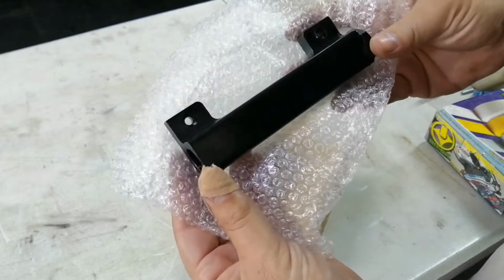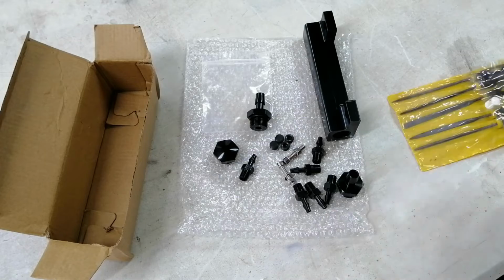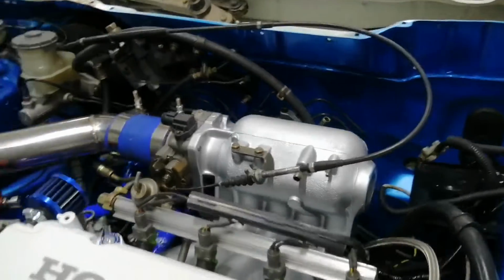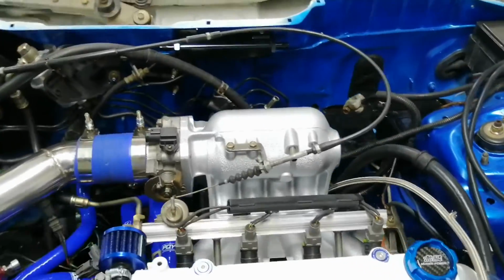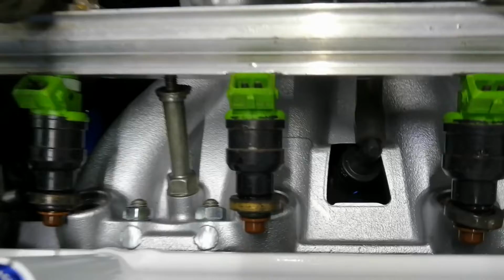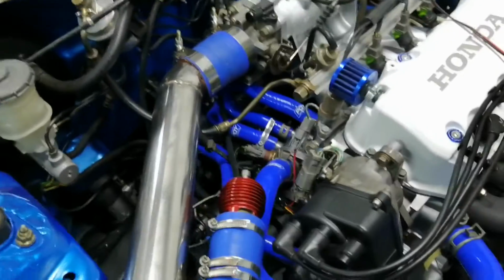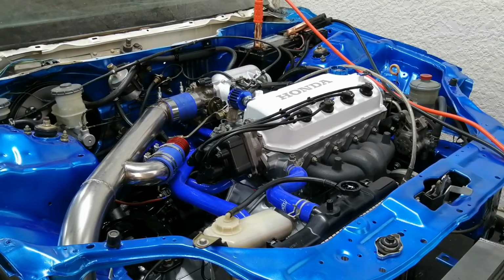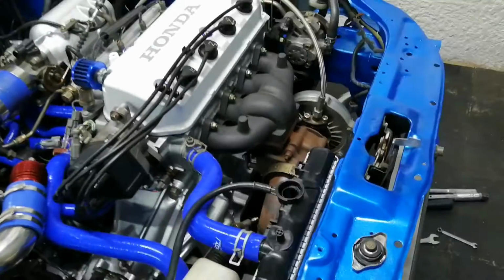Turbo Civic First Startup! - Vacuum Block Install - Part 4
In this video, we finally start the turbo D15 vtec Civic for the first time! However it is not without its challenges!

We also unbox, review and install a vacuum block that we bought online, this helps with extra boost/vacuum ports for all the extra things that need a boost reference. (wastegate, boost gauge, MAP sensor)

This is part of the "Budget Show Car" build as I try to build a super neat and clean turbo honda civic EK hatch on a budget.
The engine is a D15Z4 Bottom end and a D16Z6 SOHC VTEC cylinder head, Classic Mini-me vtec build, the internals is all stock.

Vacuum Block - eBay
Vacuum Block - Amazon
Vacuum Block - AliExpress

Greddy Style (eBay) Turbo Manifold & T04E 0.50AR Turbo (Too Big)
440cc Bosch Injectors & Walbro 255L Fuel Pump.
Stand Alone ECU (Dictator Standard) (RSA)
Stock D15Z4 Block / D16Z6 Head / P2P Intake
63mm Custom Charge Pipes / Universal Intercooler (Small 20cm)
Xcell BOV / Internal Westgate 0.5 Bar
eBay Adjustable Cam Gear / 63mm Custom Downpipe & Exhaust.